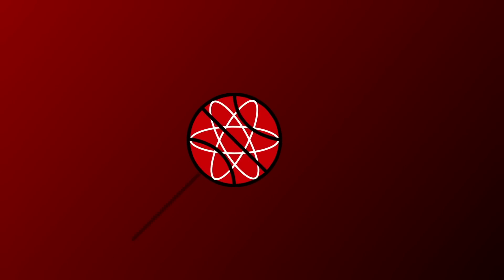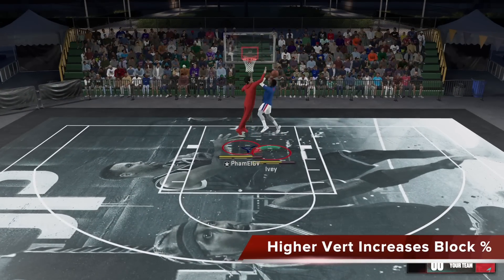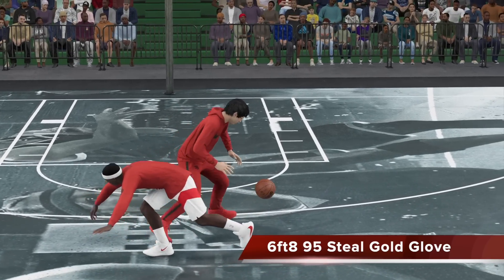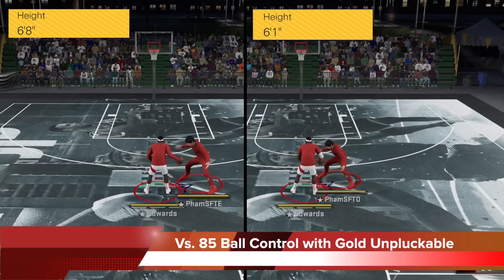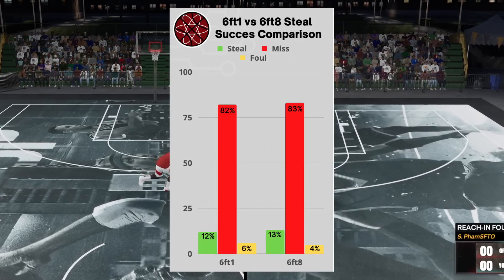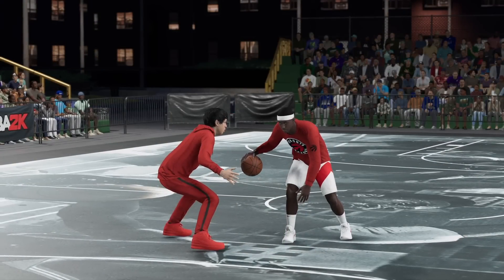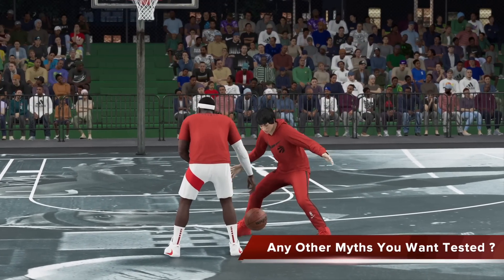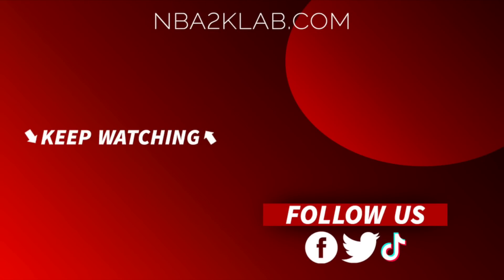How to Play Defense in NBA 2K23 : On Ball Steals vs Height